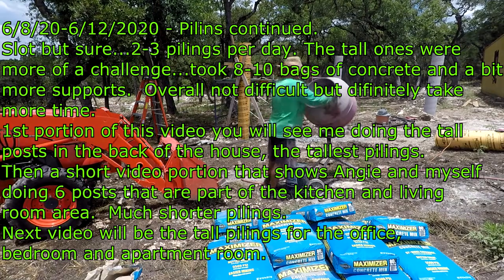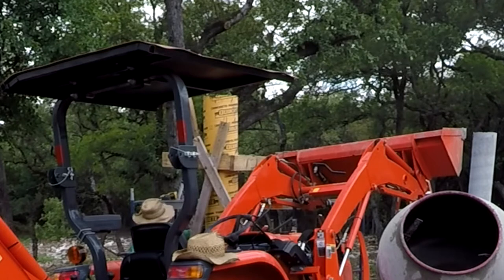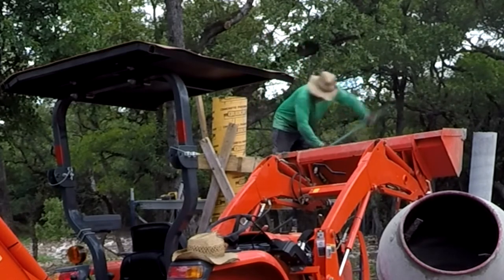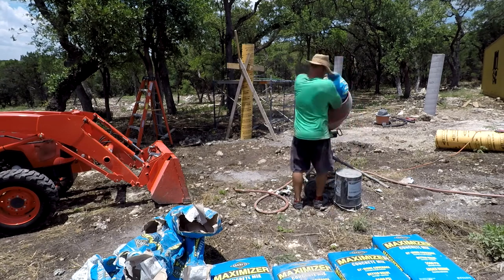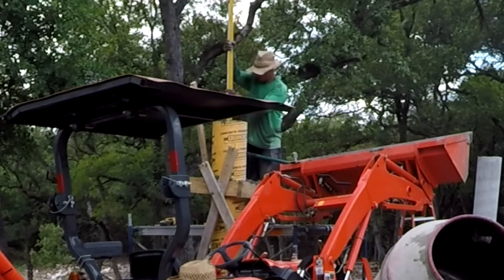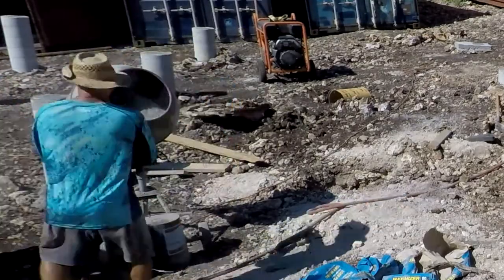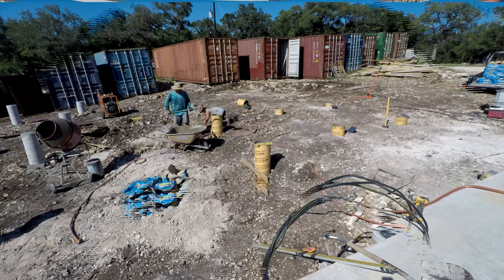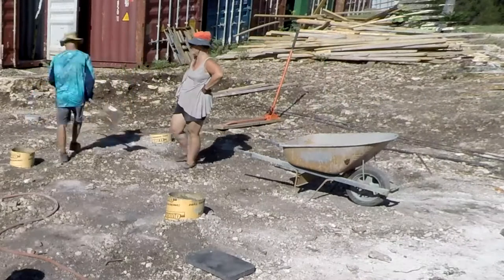Container build - pilings continue...concrete posts.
The pilings are about half way through...this video shows one of the tallest pilings being concreted as well as 6 of the shorter pilings for our living room and kitchen area.

The tall pilings are almost 8 ft off the ground and took about 10 bags of concrete (sakrete 80lbs 5500psi mix).   The holes as mentioned in prior videos are various depths depending on the rock ledges out here.  They are from 3-4ft deep to nothing.  The last few pilings (if you can call them that) are for the kitchen and are pretty much on top of a rock ledge.  To secure the pilings, when they are on top of a rock ledge we drill holes using a large hammer drill and place rebar into them.  This is not for strength but more for anti-movement.

Overall, we're moving along and have almost 1/2 pilings done.  We also met with the crane operators and we're on schedule to having the containers placed in about 2-3 weeks (weather dependent).
We will probably show a few more pilings videos when we are near completion.  We will definitely video the crane work, which is going to be a very exciting portion of the build.
We expect 2 days of crane work but at least this crane crew is using a 60 ton crane and can place all the containers from one spot! YAY! That helps us a ton but allowing us to place all the pilings.  Quite exciting...